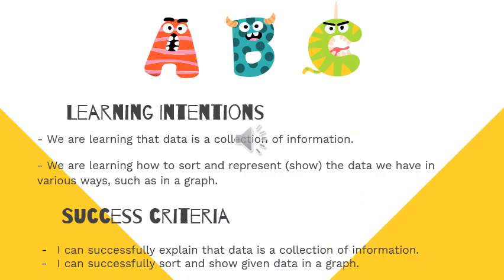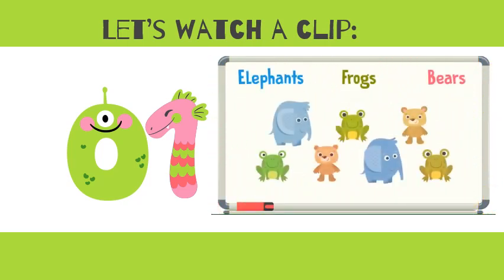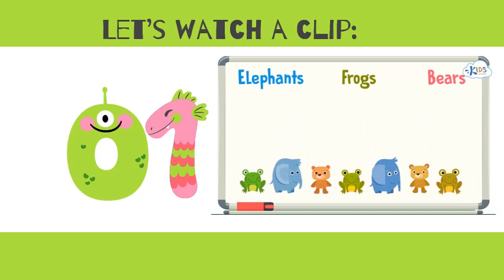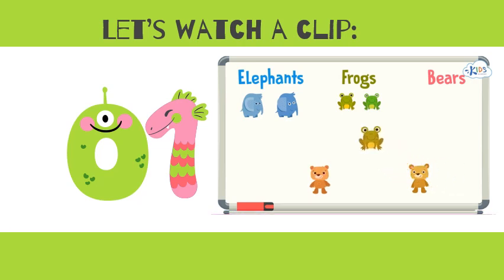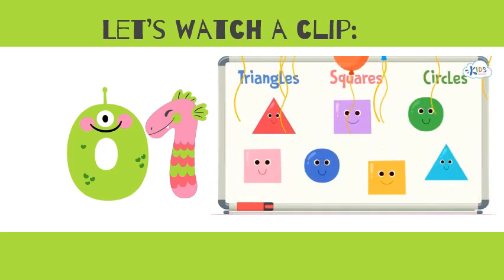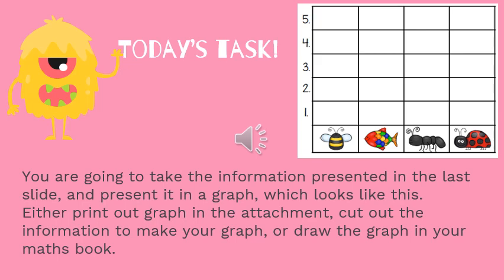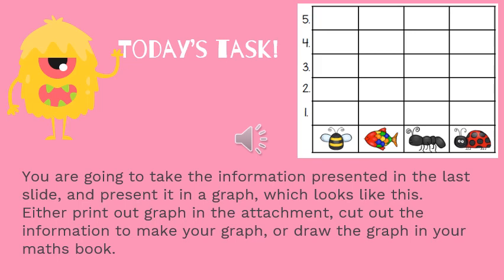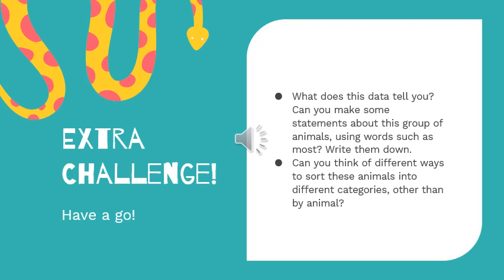Maths data 27 08 20